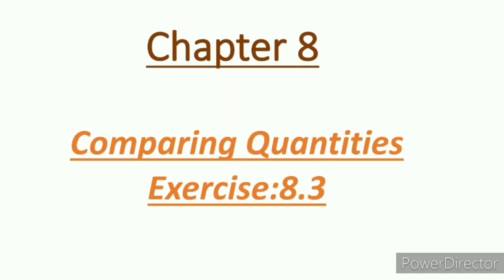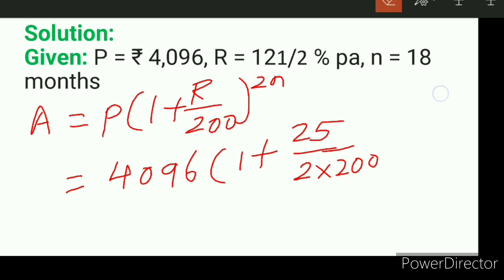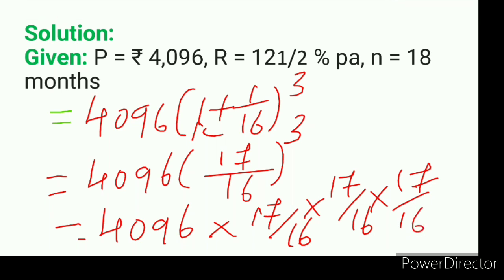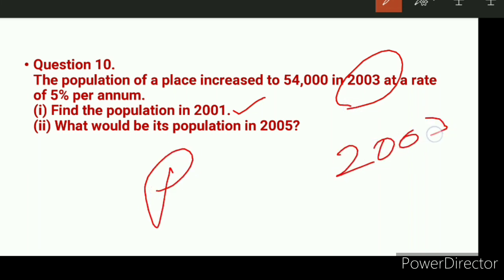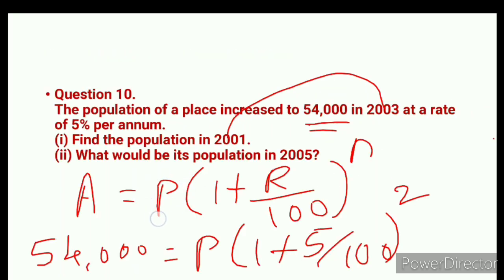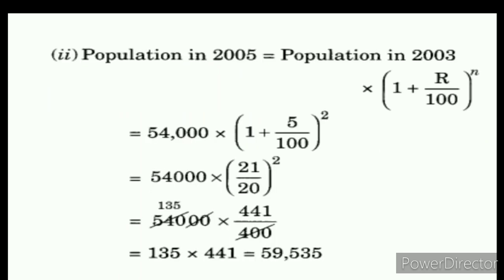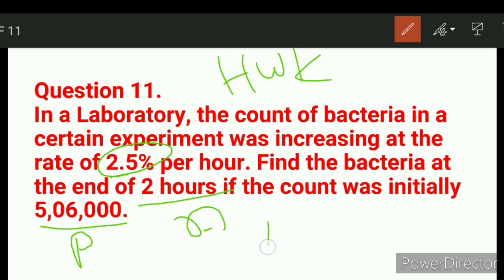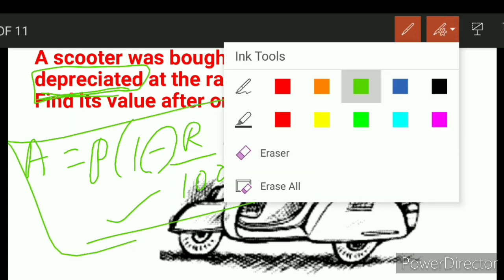8th-Cbse -8.Comparing Quantities(2)